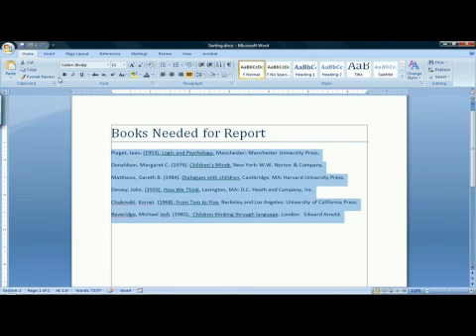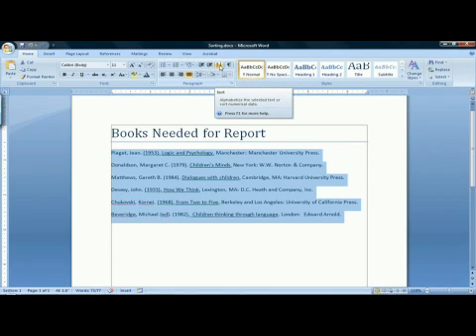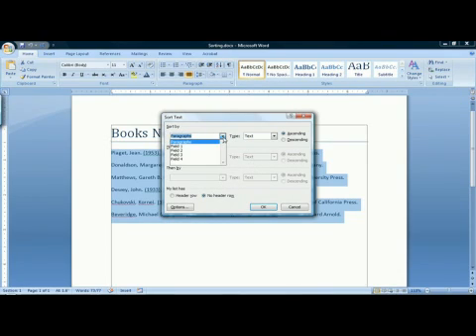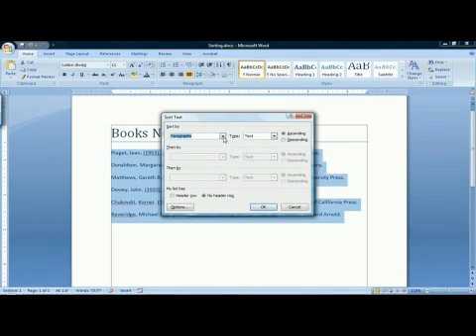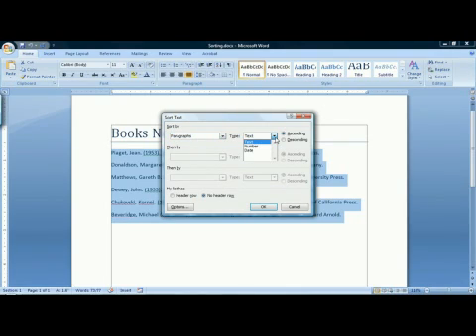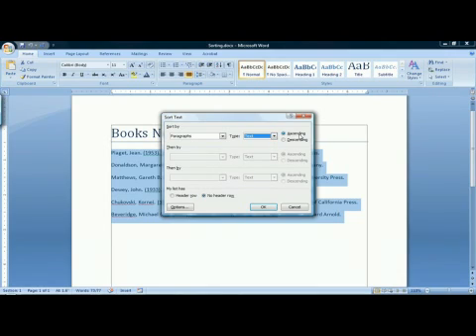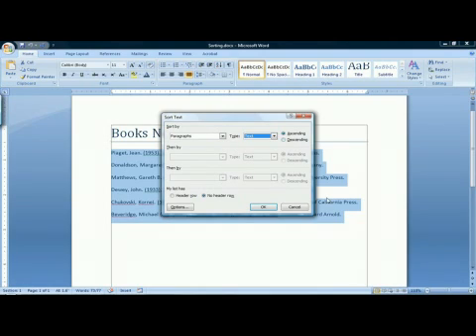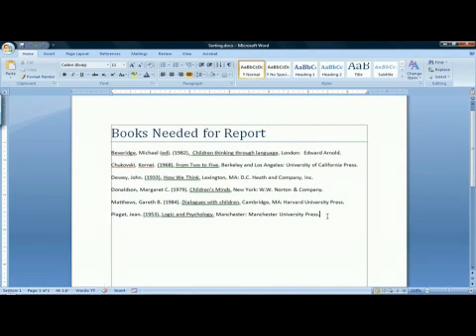How to Put Words in Alphabetical Order in Microsoft Word 2007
How to Put Words in Alphabetical Order in Microsoft Word 2007. Part of the series: Microsoft Word 2007 Tutorial. To put words in alphabetical order in Microsoft Word, highlight the text, click on the "Sort" icon, and choose whether to organize the text alphabetically, numerically or chronologically. Organize text in a Word document with help from a computer applications consultant in this free video about using desktop publishing software.